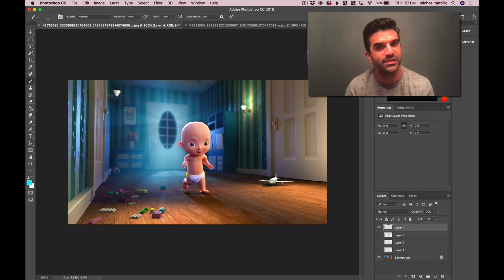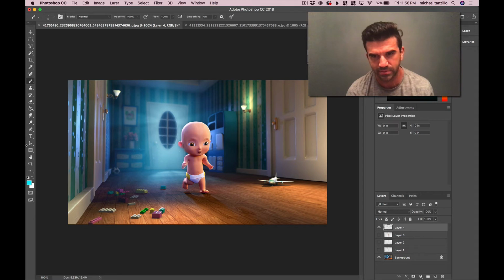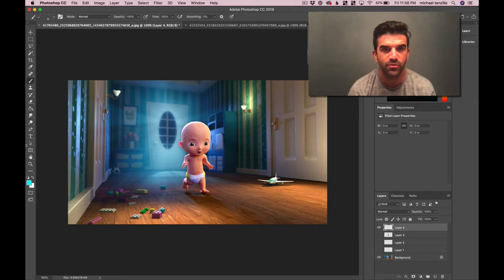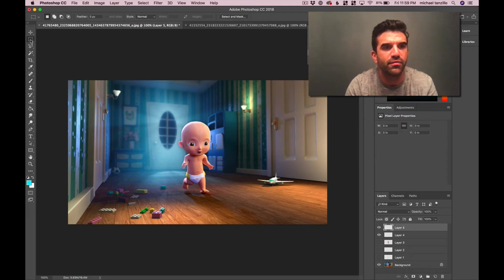Lighting Critiques - September 14th, 2018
A video critique of AAA's Work-In-Progress Lighting.
Critique created by Michael Tanzillo.